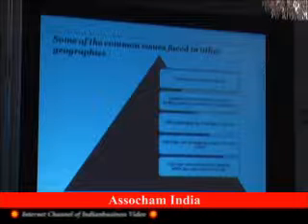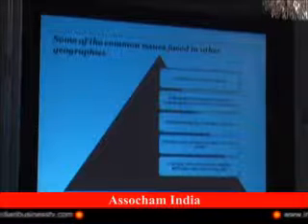Part - 57 ,ASSOCHAM,Cross Border M&As-Tax Planning and Impact of DTC 2011